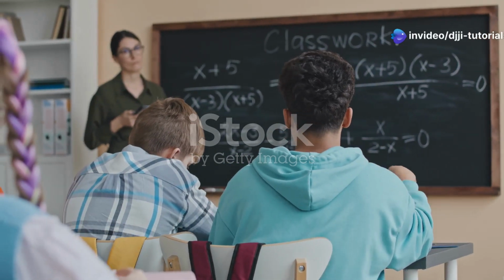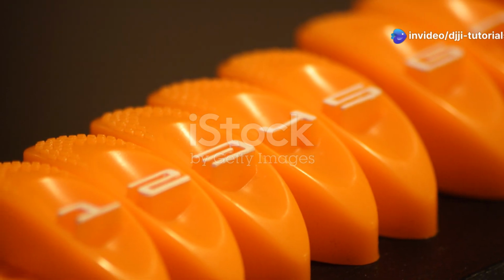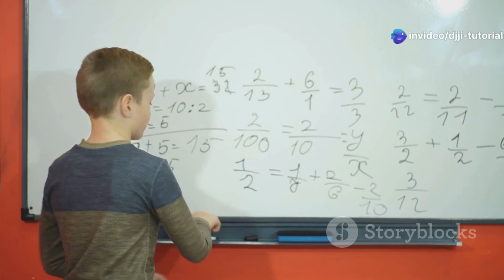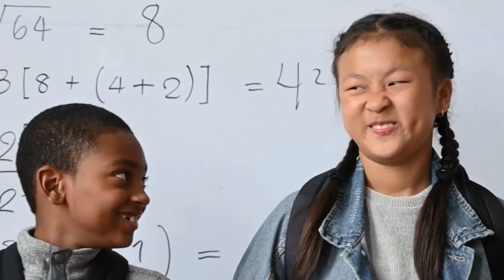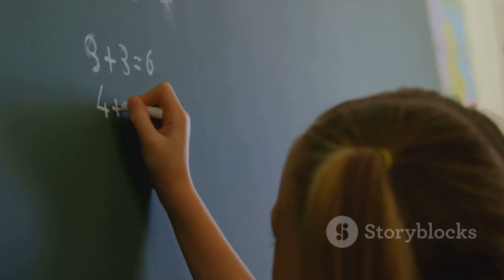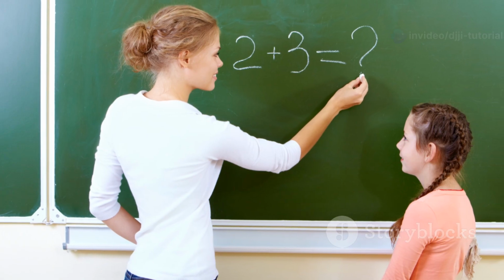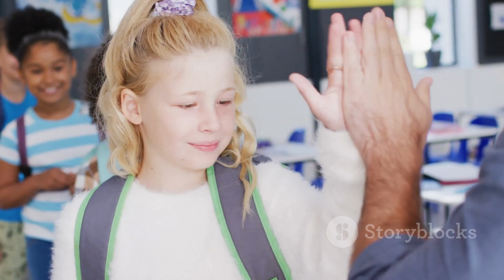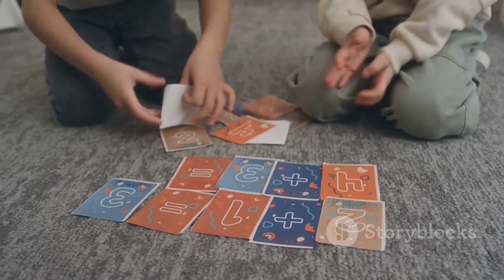Mastering Grade 9 Math Patterns in Adding and Subtracting Integers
Unlock the secrets of Grade 9 math with our latest video, "Mastering Grade 9 Math: Patterns in Adding and Subtracting Integers"! In just 5 minutes, we'll dive into the essential patterns for adding and subtracting integers, ensuring you grasp how to tackle both positive and negative numbers effectively.

Learn to identify patterns when the signs are the same or different, and discover how to simplify your calculations without a number line. We'll provide clear examples and challenges to deepen your understanding.

OUTLINE:
00:00:00 Integers and Their Signs
00:00:39 Same Signs, Easy Does It!
00:01:46 Different Signs, A Little Trick!
00:03:17 Turning Minus into Plus!
00:04:54 Mastering Integers, One Step at a Time

Tutorial Vlog